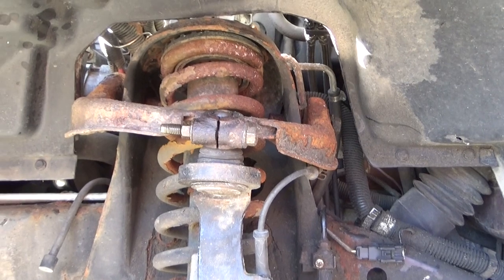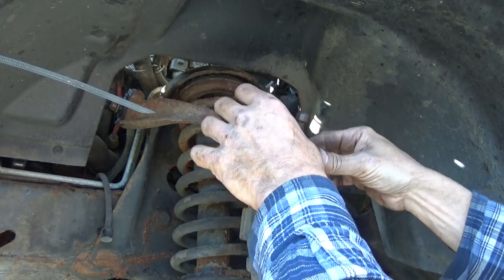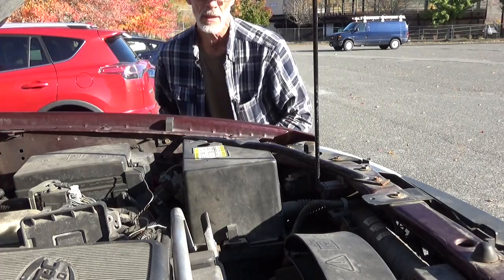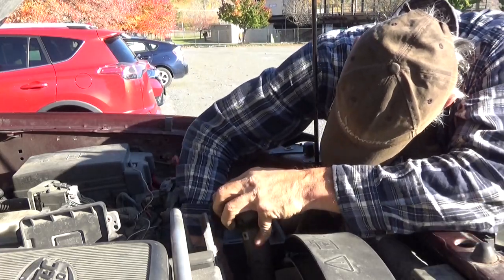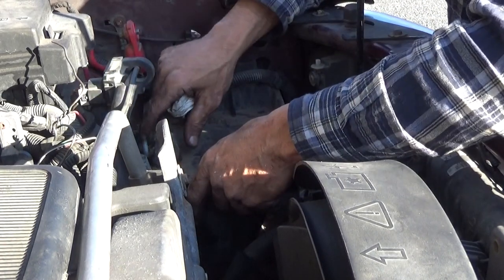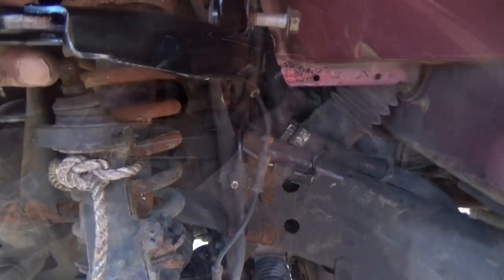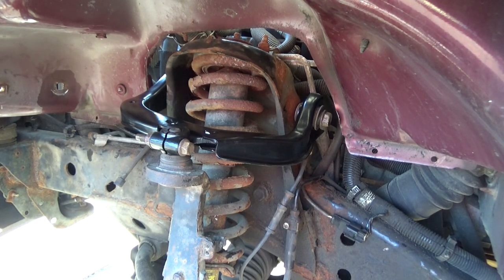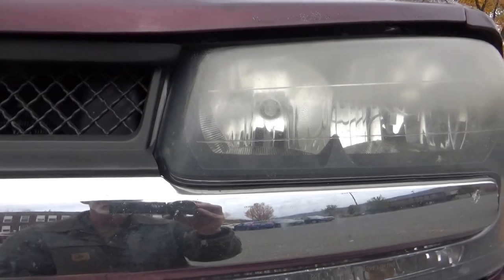2007 TrailBlazer Upper Control Arm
Most of this video was originally recorded on Thursday, October 24, 2019.

 This video was part of recording the entire front end being replaced, piece by piece. A parts cannon on "full auto"...
 How do I replace my upper control arm in my TrailBlazer? There are numerous videos on how to cut, grind, bend, shave, and use huge pry bars to get this front bolt out! With the exception of rust making some things more difficult, as a general practice, I try to open up work space whenever practical. If you can move things out of your way, do so. Sometimes, more often than not, a little "extra work" can make the whole job easier. (You shouldn't need to remove the inner fender/liner, unless like here, something behind it breaks)